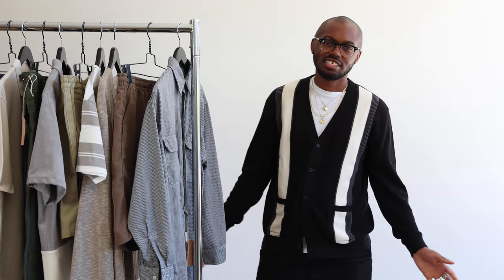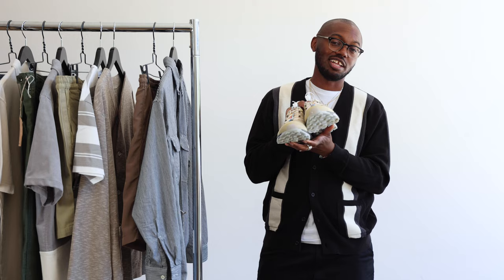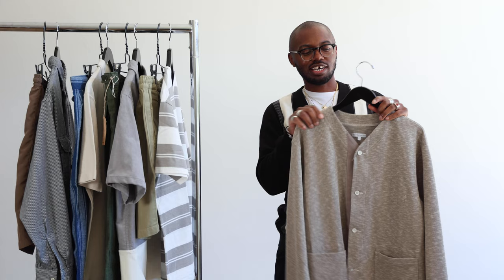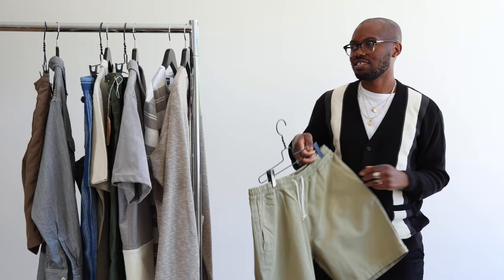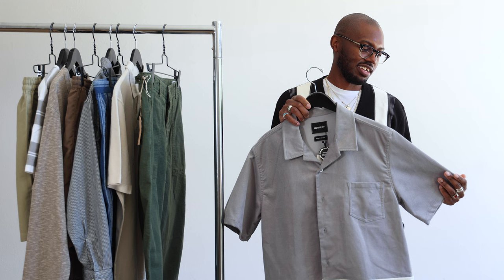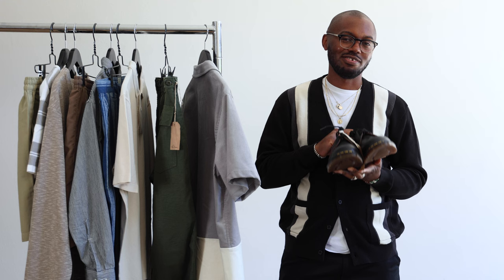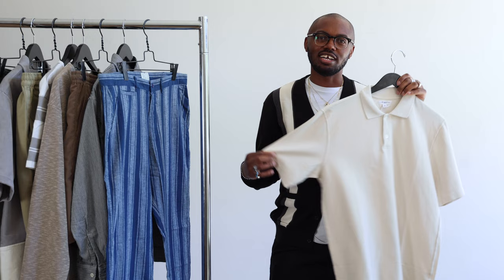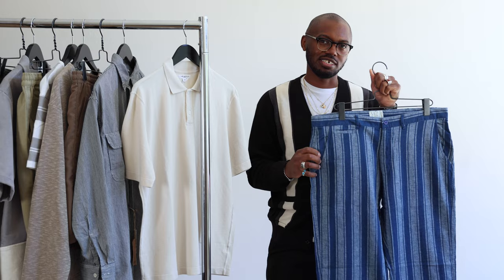How to Style | Summer Fits [ft. Needles. orSlow, Visvim]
Here's how we'd style a few different summer fits! Whether you're spending your day out on the town or stuck in the office, we've got you covered! Which look is your favorite?

Kenyatta | 6'2, 175lbs
LOOK 1
MARNI KNIT HAT - STONE WHITE

LOOK 2
ENGINEERED GARMENTS KNIT CARDIGAN (SIZE L)

HENDER SCHEME NEW STANDARD LOAFER - DARK BROWN (SIZE 5)

LOOK 3
HOWLIN NO MORE DELAY SHIRT (SIZE XL)

DR MARTENS 1461 SHOE - MADE IN ENGLAND - BLACK QUILON (SIZE 11)

LOOK 4
LADY WHITE S/S TWO BUTTON POLO - ALABASTER (SIZE XL)

WYTHE FLAT FRONT CHINOS - INDIGO AWNING STRIPE (SIZE 36)

VISVIM LOGAN DECK II G. PATTEN - IVORY (SIZE 11)